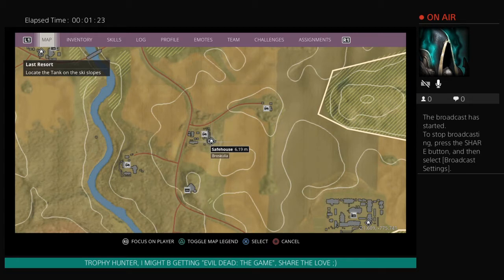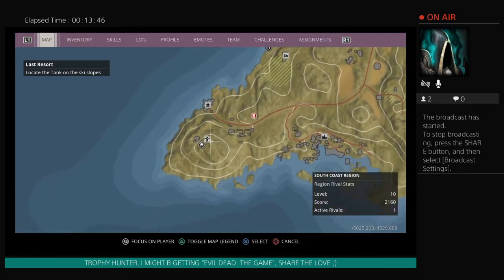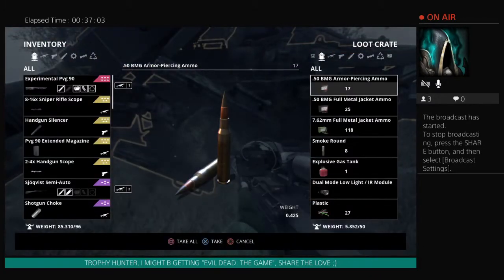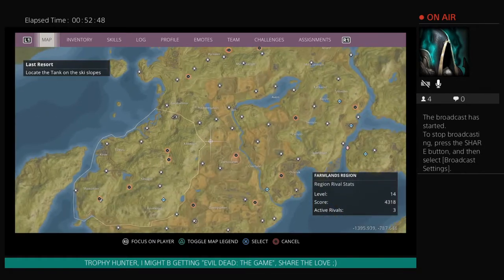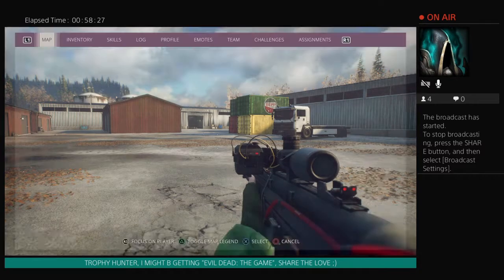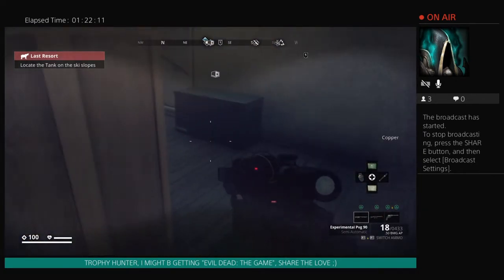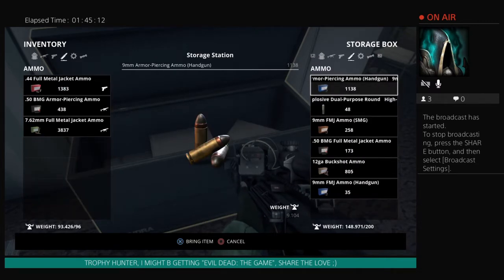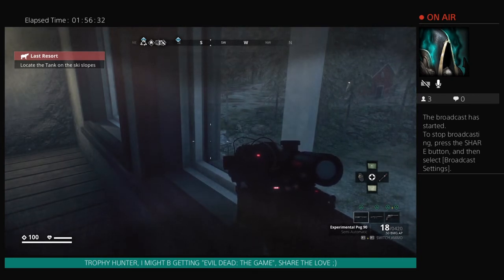GENERATION ZERO - VID#28 - GARDENER TROPHY HUNT & GAME CRASHED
I START LIVE STREAMING ON "TWITCH" BETWEEN THE HOURs OF 9:20pm & 10pm MOSTLY EVERY DAY EASTERN TIME =

SPECIAL NOTE & REMINDER=
I PLAY "PS4 GAMEs" & MY GAMEs R LIMITED, THE LIST IS WRITTEN DOWN BELLOW ;)

CO-OP GAMEs=
DEAD NATION -- ALL 3 = THE INCREDIBLE ADVENTURES OF VAN HELSING -- ALL BORDERLANDS -- HELLDIVERS -- ALIENATION -- DEAD ISLAND & THE RIPTIDE VERSION -- KILLING FLOOR 2 -- THE FOREST -- DIABLO 3: REAPER OF SOULS -- SERIOUS SAM: COLLECTION

SINGLE PLAYER GAMEs=
MEDIEVIL -- FURY UNLEASHED -- MATTERFALL -- BOUND BY FLAME

PvP GAMEs=
PLANETSIDE 2

MULTI GAMING=
RESIDENT EVIL 5&6 -- WORLD WAR Z -- STAR WARS: SQUADRONS

TO ALL MY PARTY LOVING PEOPLE OUT THERE - IF U LIKE 1 OF THE ABOVE GAMEs THAT I HAVE LISTED, DO NOT HESITATE 2 ASK ME 2 PLAY THEM 4 U ;) I AM HERE TO ENTERTAIN ALL WITHIN OUR RANDOMLY HAPPY CYBER FAMILY, SHARE THE LOVE PARTY PEOPLE ;)